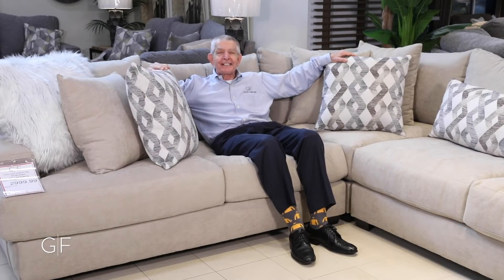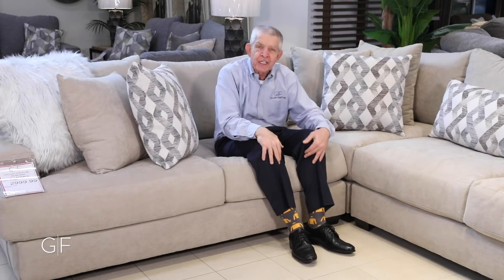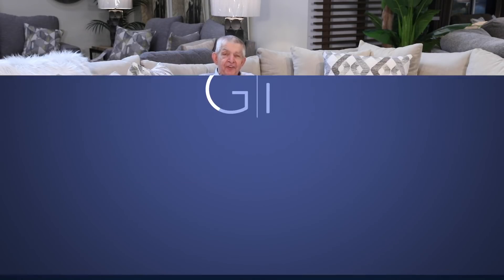Gallery Furniture - Sensation Cream RAF Sectional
This spacious Sensation cream RAF Sectional features nine throw pillows, and all the seating you need for your next social gathering! See it at Gallery Furniture TODAY, where its smooth upholstery will help you relax and enjoy time with friends and loved ones.

► Shop the Sensation Cream RAF Sectional in store

for the latest sales, community outreach efforts and more!

GALLERY FURNITURE SOCIAL MEDIA ⇢ Instagram ⇢ Twitter ⇢ Facebook MATTRESS MACK SOCIAL MEDIA ⇢ Twitter ⇢ Facebook